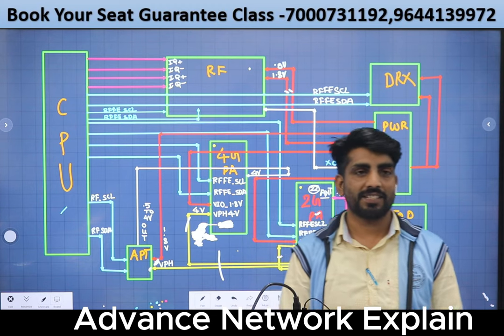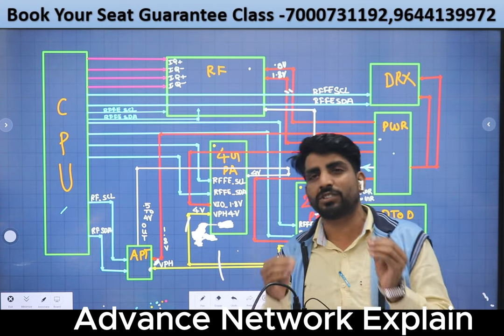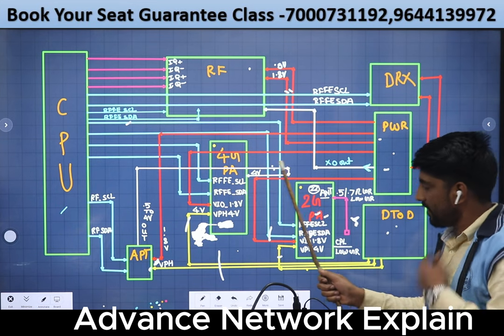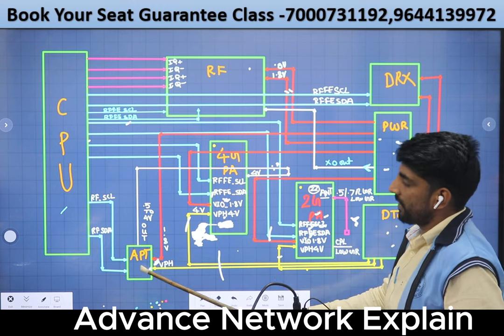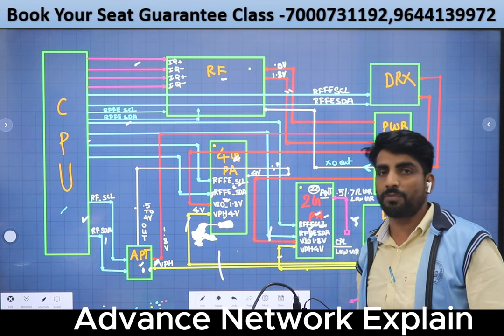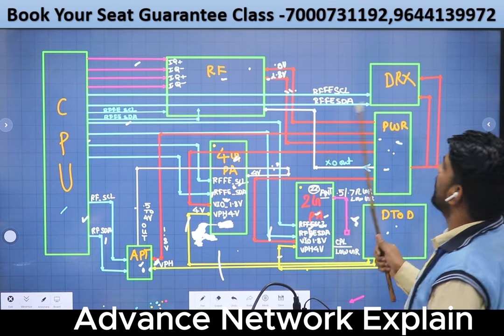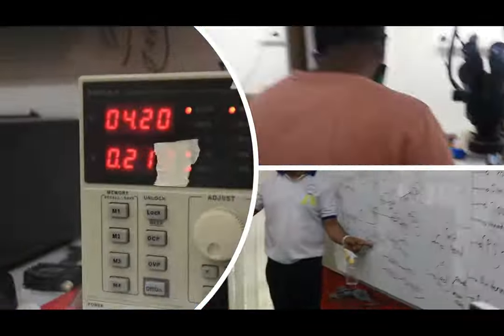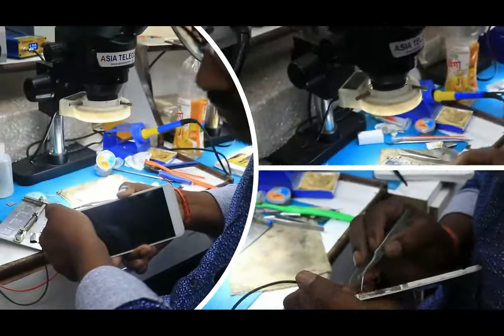Advance Network Circuit Explain by AsiaTelecom Student) दूकान की कमाई को करे डबल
Watch Before You Join Any Other Mobile Institute  - ☎️ 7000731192 , 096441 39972

क्यों DELHI / UP / Bhopal  के  MOBILE TRAINING इंस्टिट्यूट  को छोर कर यहाँ आ रहे है स्टूडेंट सुनो पहले दिन का काम

CPU MASTER CLASS  l 4th DAY - CPU DAY  l देश का पहला गुरुकुल को दे CONFIDENCE 🎖️

Success 🎖️ Come with Experience 💯 Teaching and Management 😎

Book Your Next Month Admission - Change Your Life 💯
OFFLINE CLASS ( 101 % Guarantee Output With lots of Confidence)

“”CPU MASTER COURSE “”

Online course by Dev sir ( Live class Video)
Android Master Course